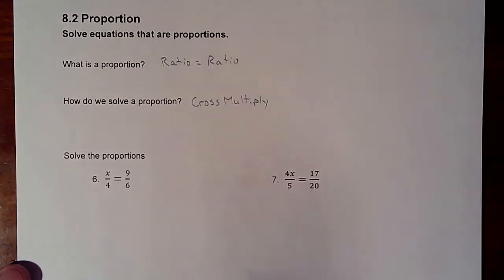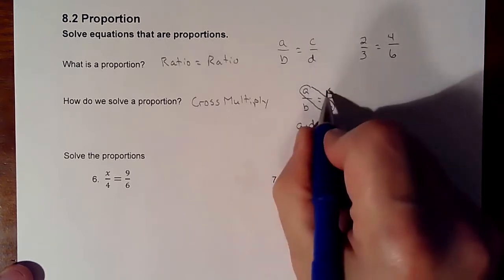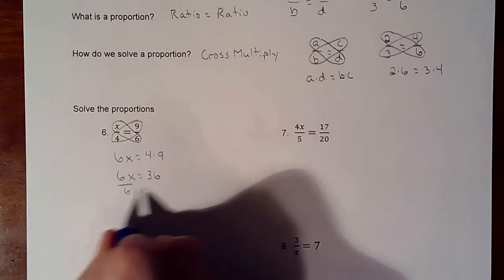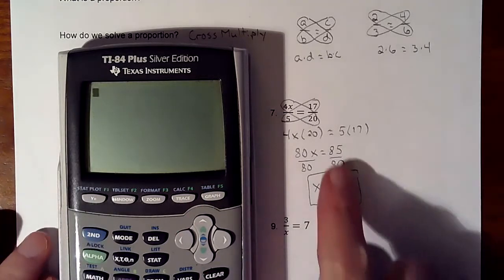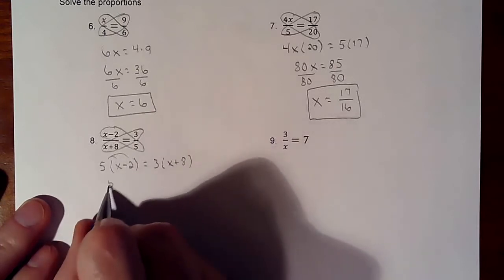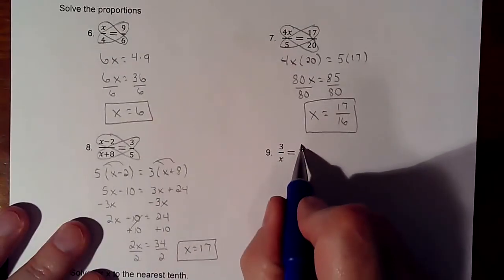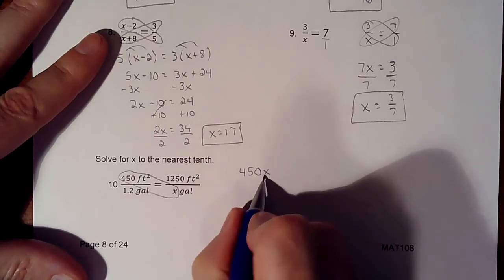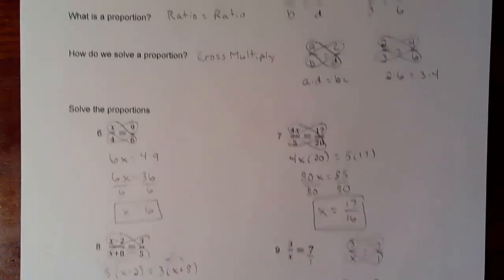Solving Proportions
Solving proportions by cross multiplying.